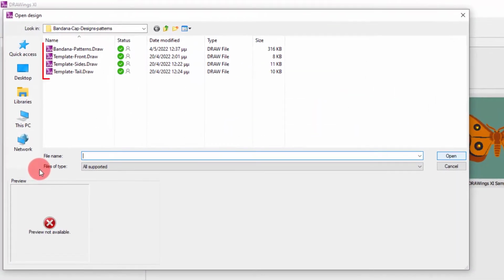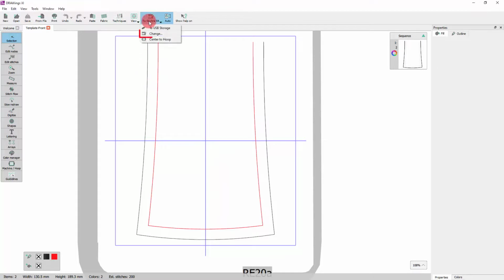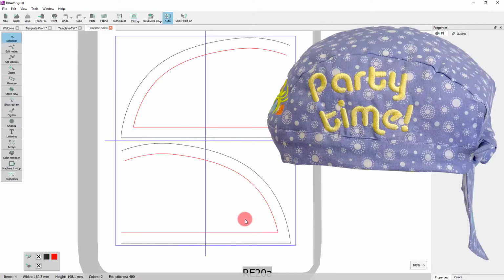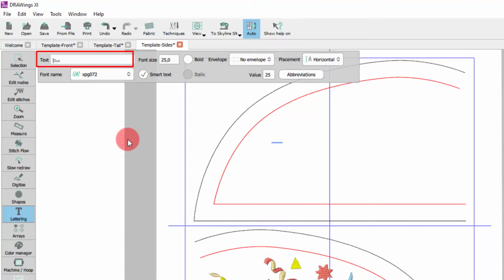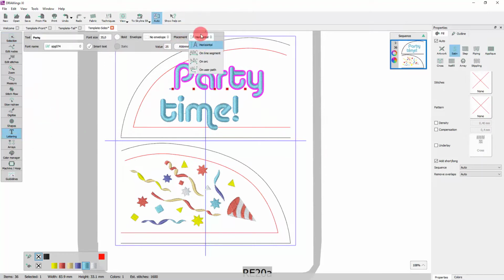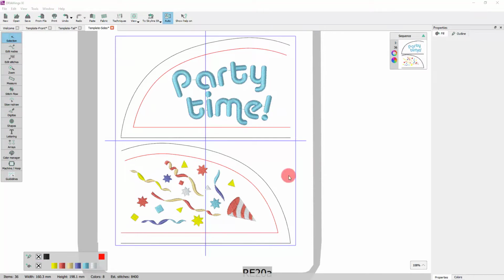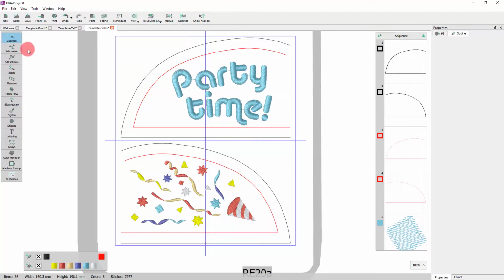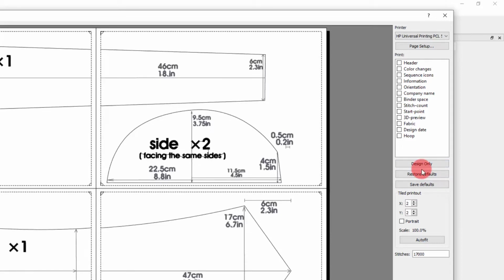Create a unique bandana cap with your embroideries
In this video we will show you how to create a bandana cap with your original embroidery design.
Bandana caps can be used for many purposes, such as personal styling, sun protection, even dust protection.
There is a great variety of patterns you can use to sew a bandana, and I'm sure you can find one you're most comfortable with.